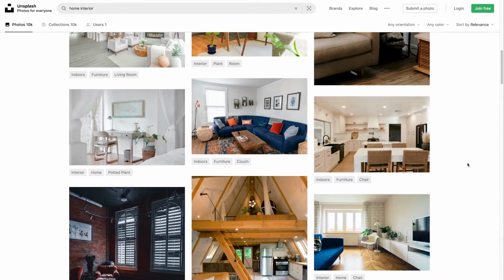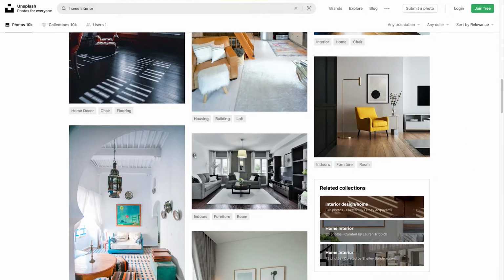5 Free Resources for Real Estate Agents